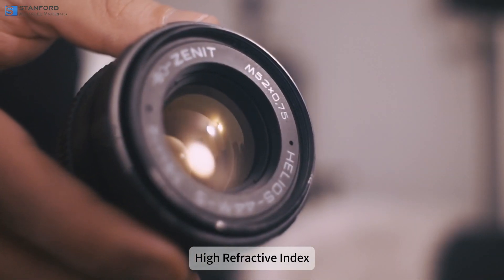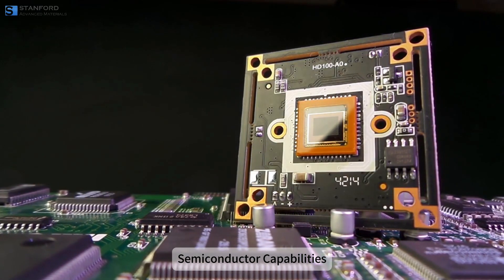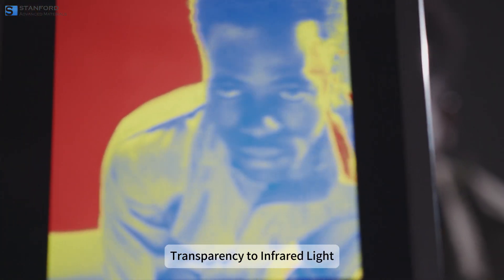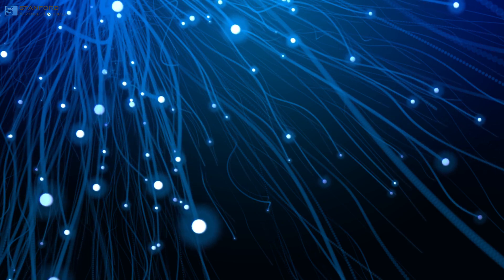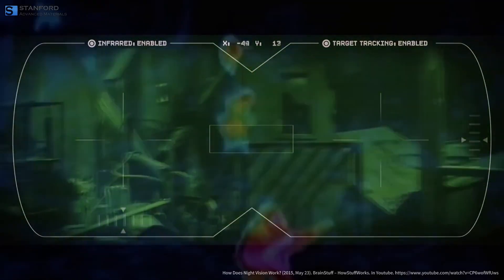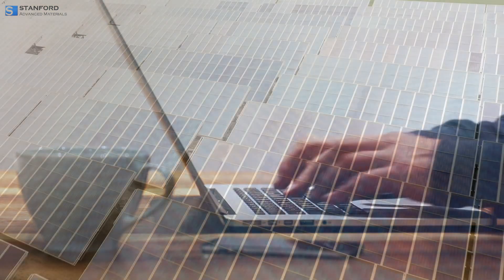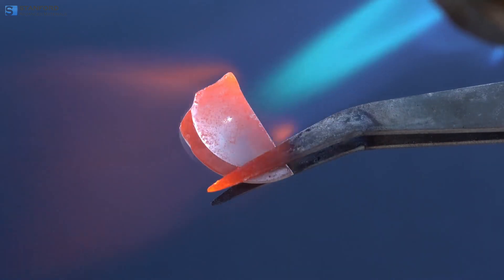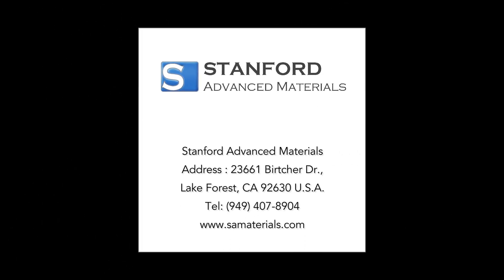Why Germanium Metal is Key to Your Gadgets and Tech Innovations?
🌟 Welcome! Today, we're exploring the crucial role of Germanium in modern technology. Germanium is a shiny, grayish-white element that stands out for several reasons.

Germanium's properties make it indispensable. It has a high refractive index, making it perfect for camera lenses and optical devices. Its semiconductor capabilities are essential for transistors and integrated circuits. Additionally, Germanium is transparent to infrared light, making it ideal for thermal imaging and infrared sensors.

Where do we see Germanium in action? In fiber optics, it enhances communication systems. For infrared optics, it improves night vision and thermal imaging. In electronics, Germanium powers the chips in our smartphones and computers. And in solar cells, it helps convert sunlight into electricity.